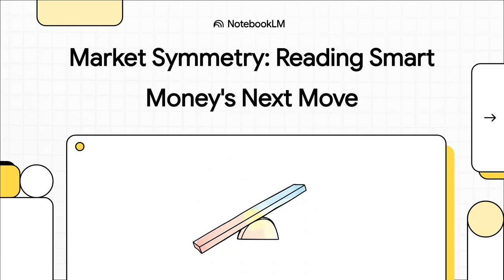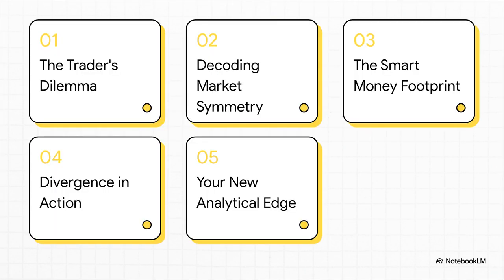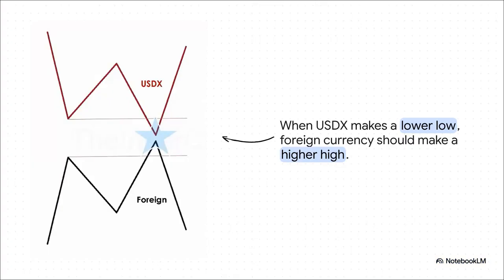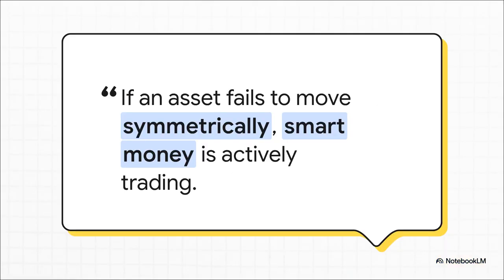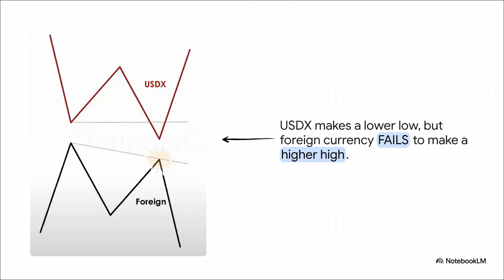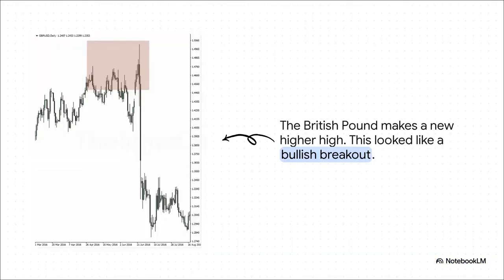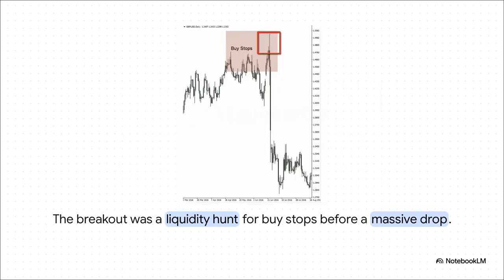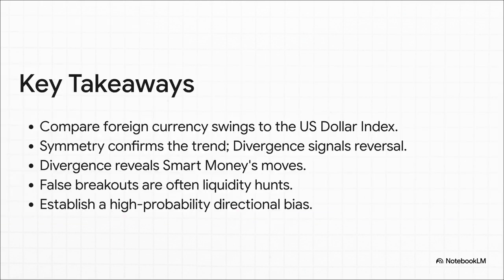AI Explains ICT | ICT Core Content | Month 3 Episode 5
Comment any questions and a Human Representative will get back with you. Please view the original video (link below) for chart examples